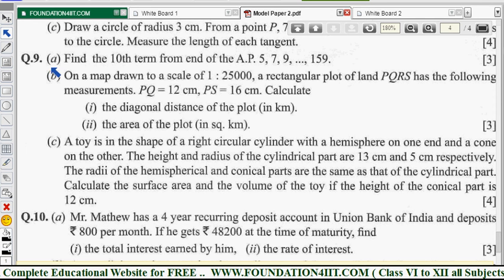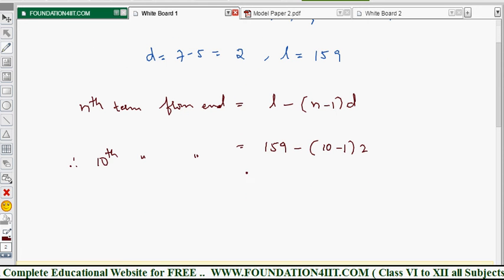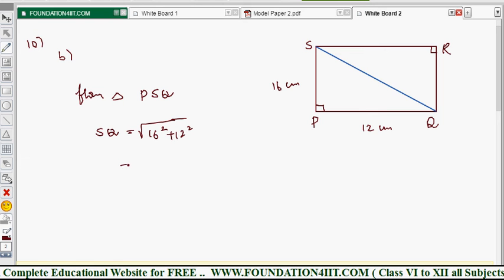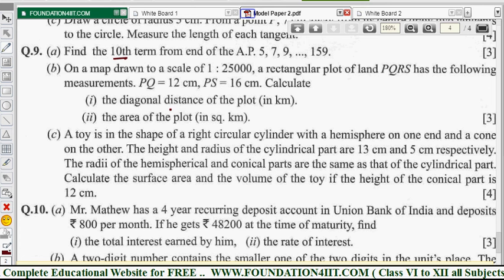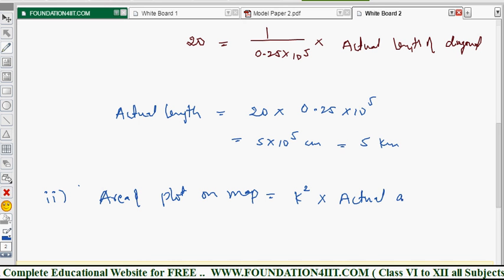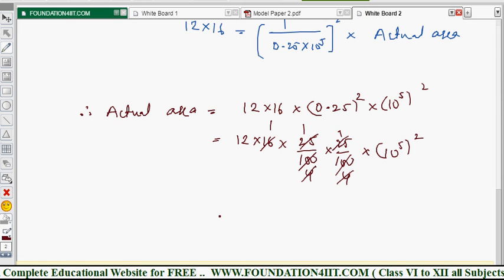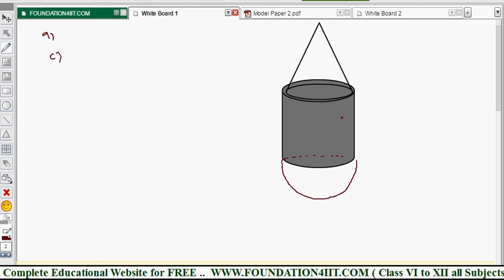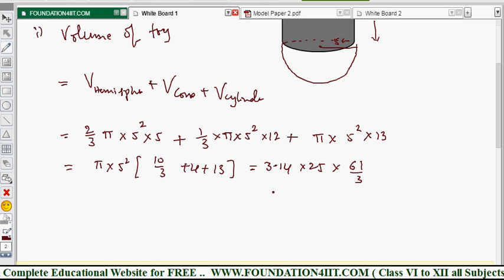Class 10 Maths ICSE Model Test Paper - 2 || Q.No. 9